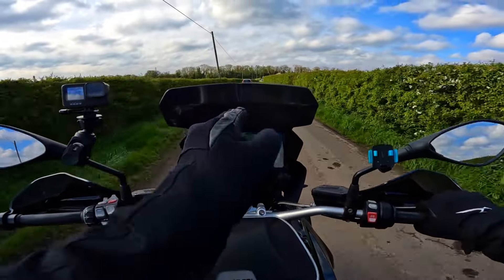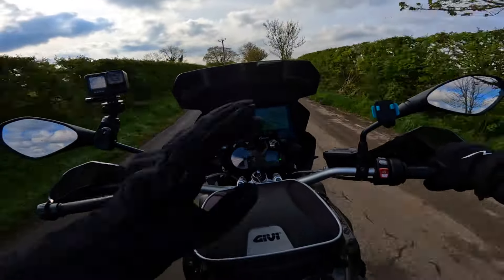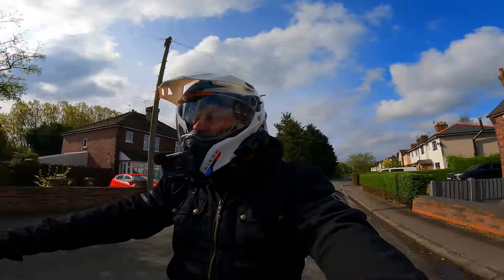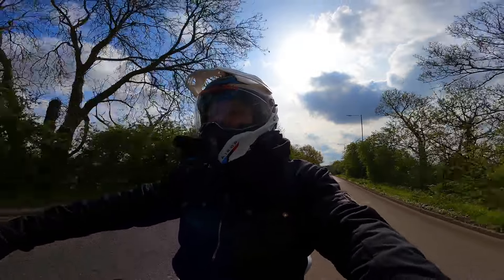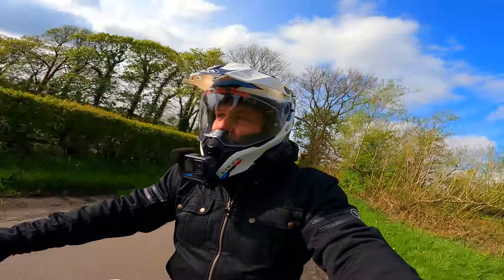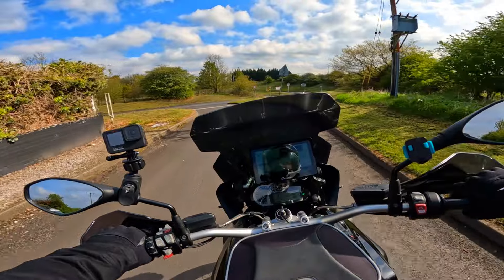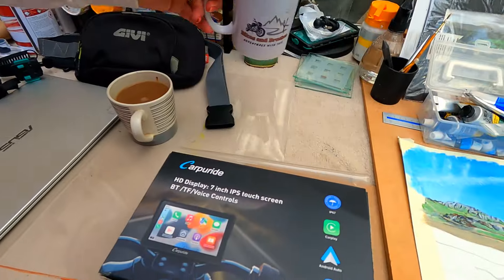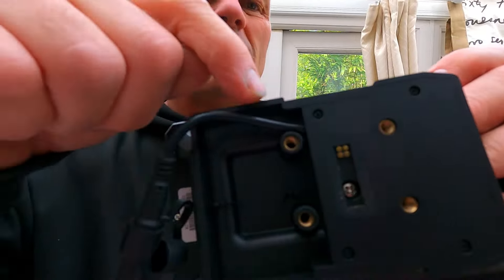Carpuride 702 With BMW Mount Apple car play Android Auto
Hi folks and once again thank you so much for watching this video , so in this 1 i tested the Carpuride 702 screen which in my opinion is the answer to the majority of real world touring circumstances  as i promise you i wouldn't recommend something i wouldn't use myself .